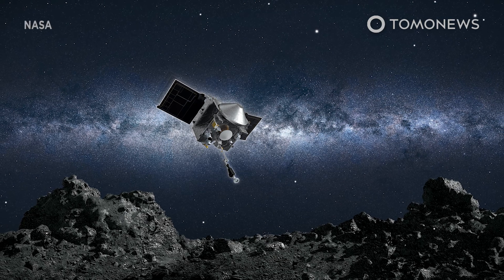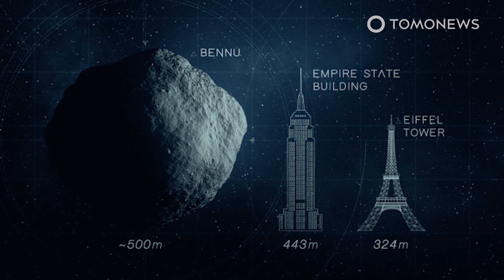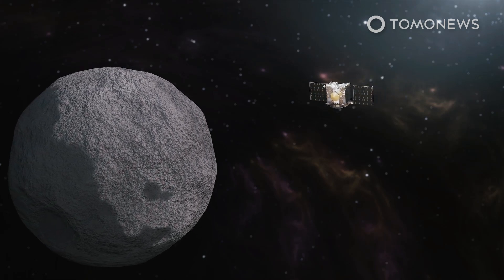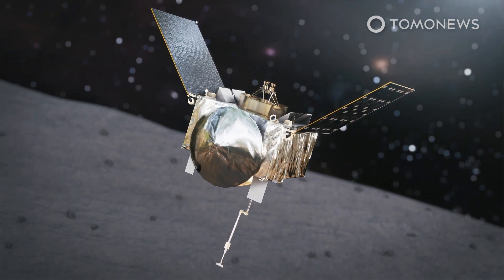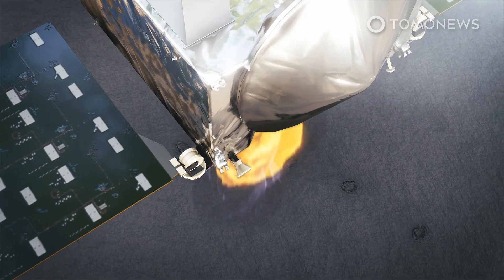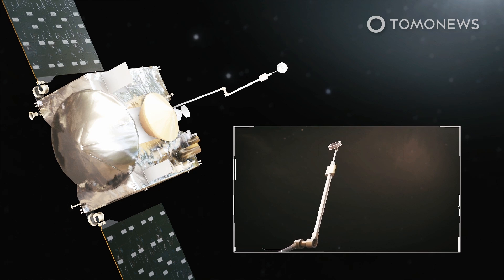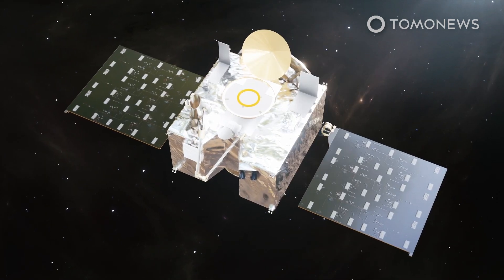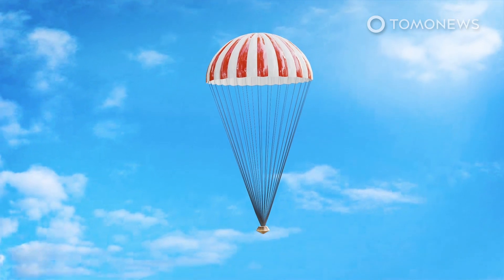NASA Spacecraft Ready to Grab Sample from Spinning Asteroid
GODDARD SPACE FLIGHT CENTER, MARYLAND — Nasa’s OSIRIS REx spacecraft is about to become the first American spacecraft to grab a piece of an asteroid and bring it back to Earth.

During its many months of orbiting and analysing the asteroid, the spacecraft found signs that the asteroid might contain water and organic compounds.

Nasa’s OSIRIS REx spacecraft has been orbiting around asteroid Bennu for almost two years and is scheduled to grab a sample from the 500-meter-wide space rock on October 20.

Having spent months analyzing the composition and surface of the asteroid, the spacecraft is now ready to fold up its solar panels, unfold its sampling arm, and slowly descend to touch the asteroid’s surface.

When its probe touches the surface, it will blow high-pressure nitrogen gas into the soil, stirring up loose material. A filter within the sample head will trap rocks and dirt, while allowing the gas to escape into space.

Next, the spacecraft will fire its thrusters and retreat to a safe distance with its precious cargo.
Back in orbit, a special camera will be used to make sure the sample head does not have harmful debris sticking out of it.

Next, the spacecraft will measure the mass of the sample, by extending its sampler arm all the way, and spinning around. The craft will then calculate the change in its inertia to determine the sample’s mass.

If the sample mass is more than 60 grams, the spacecraft will store the sample head inside its return capsule. The capsule will protect the sample during the violence of reentry, after which it will release a parachute to stabilize and reduce speed for a safe touchdown in Utah.